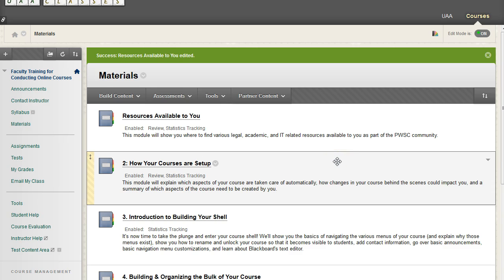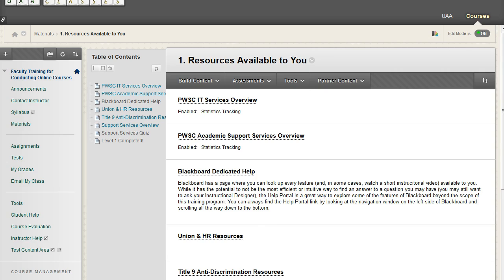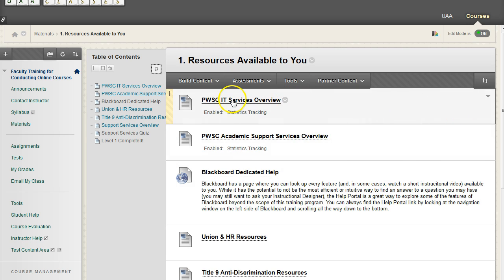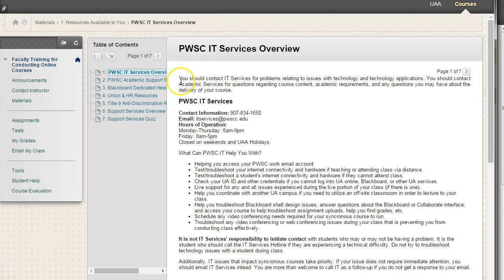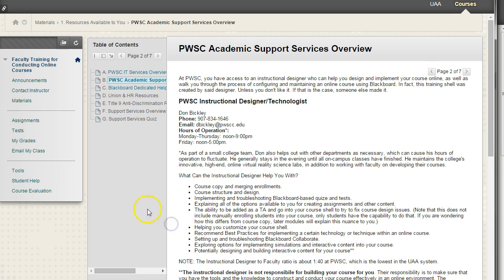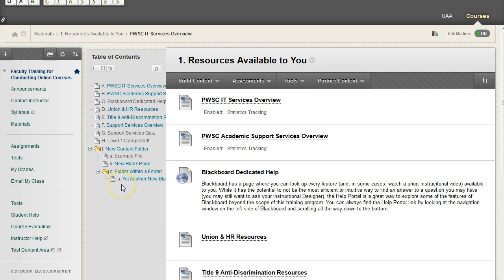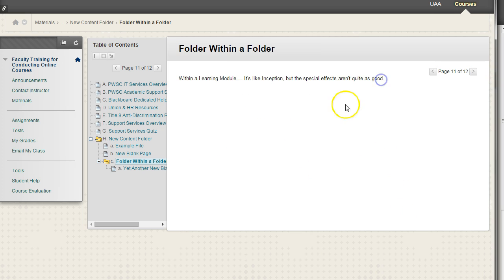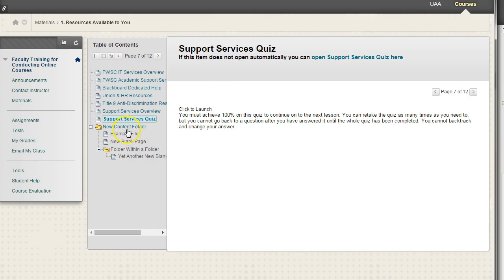Creating Blackboard Learning Modules